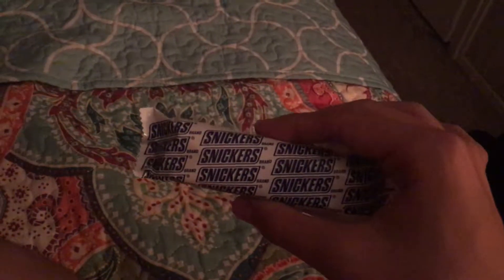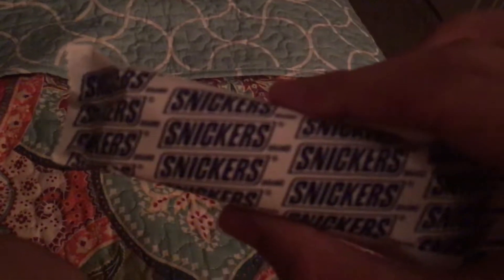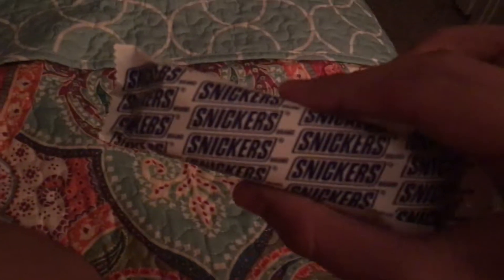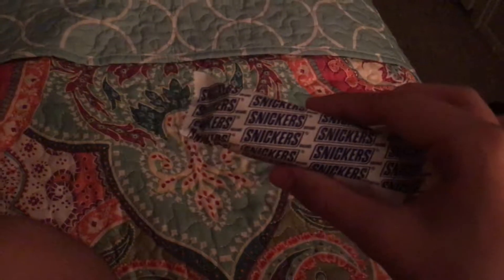Ice Cream Hershey Bar Review